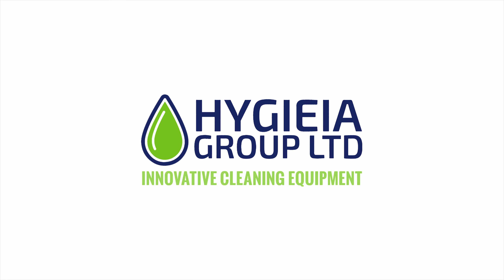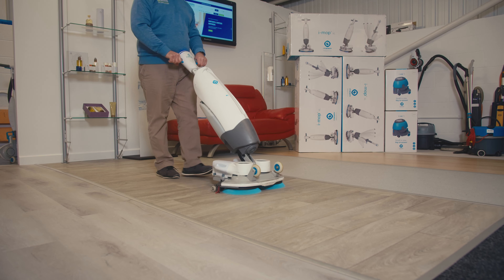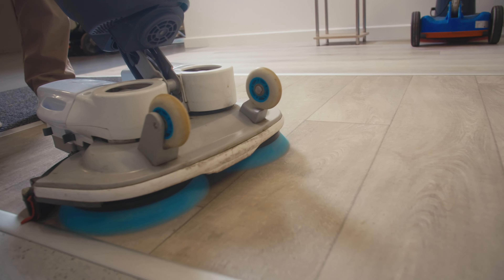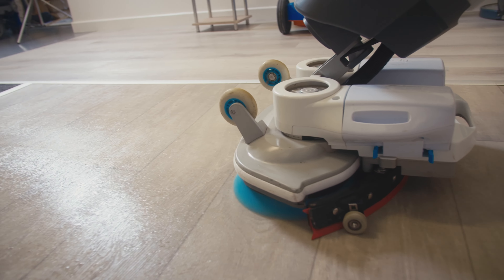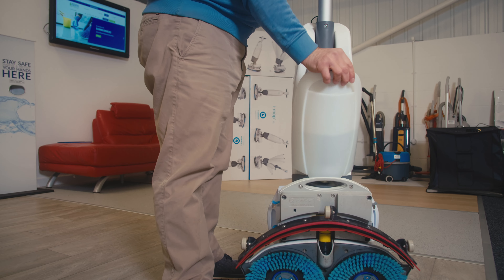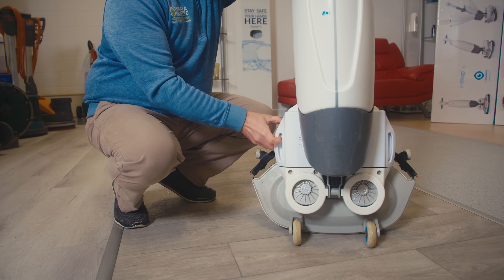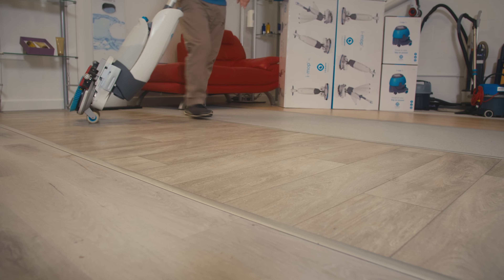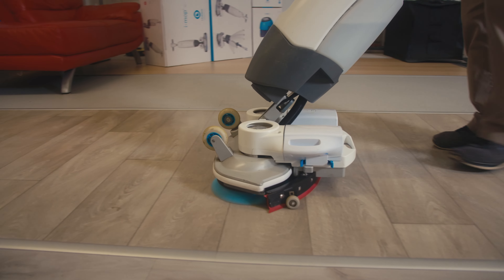Meet the iMop Scrubber Dryer - A Cleaning Revolution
Meet the I-Mop, the world's most innovative and manoeuvrable scrubber drier.

Bringing you the power of a scrubber drier with the flexibility of a standard mop, the I-Mop is a perfect choice for any commercial or contract cleaner looking for results.

⏱ Chapters
00:00 - Intro
00:21 - The iMop
01:13 - Final Thoughts

SOCIAL